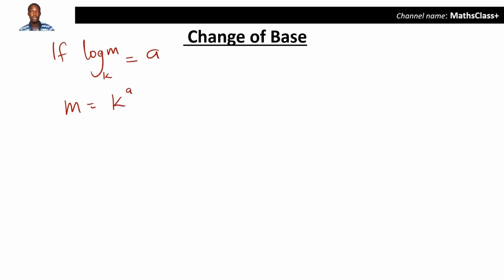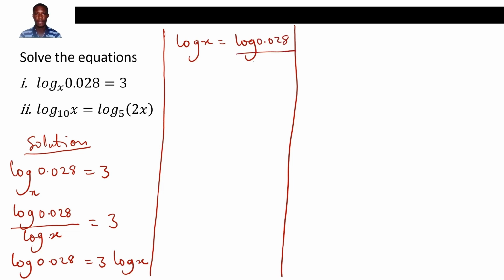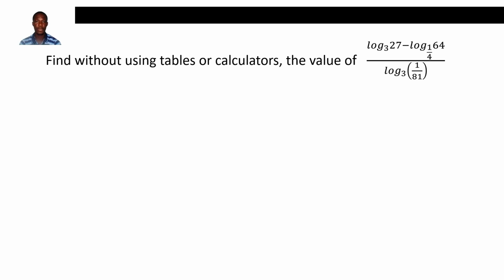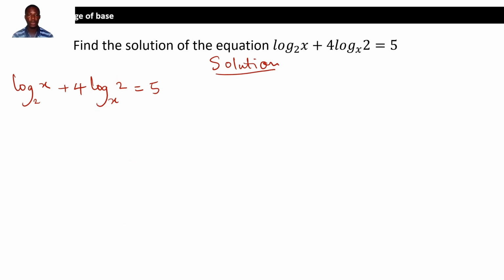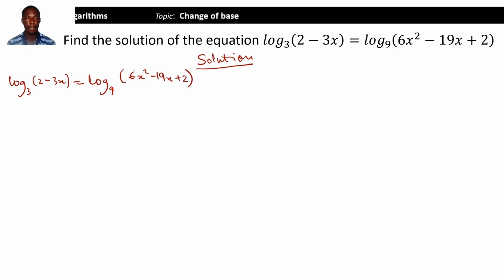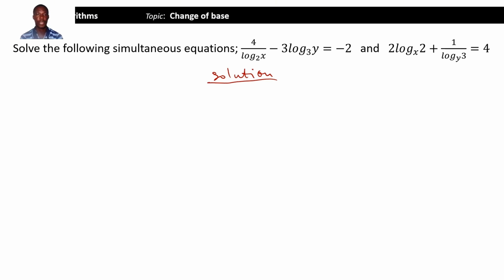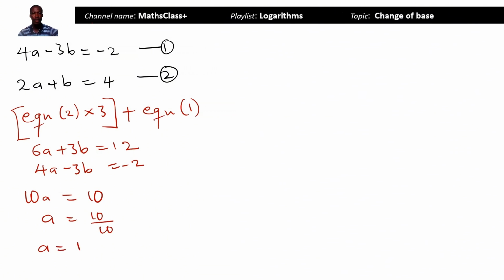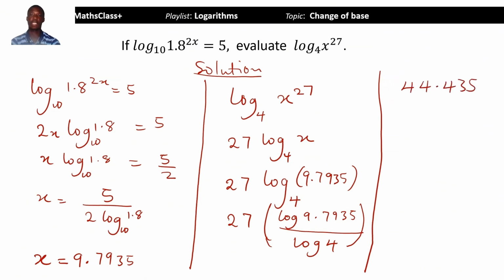Change of base